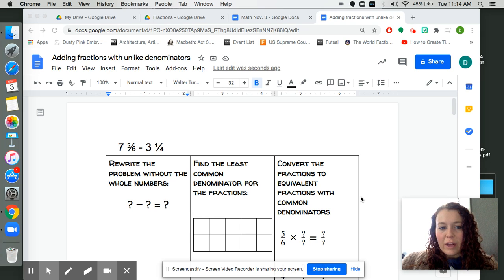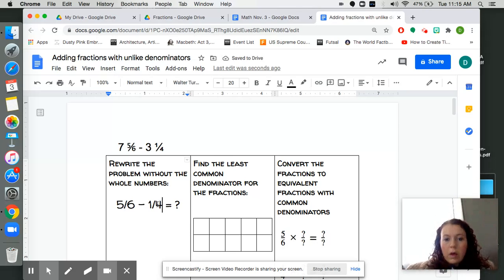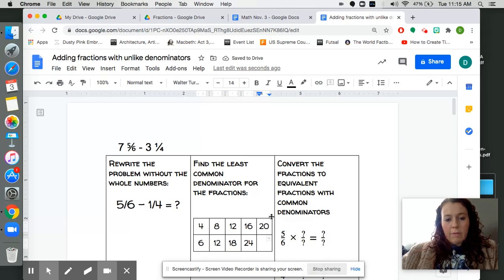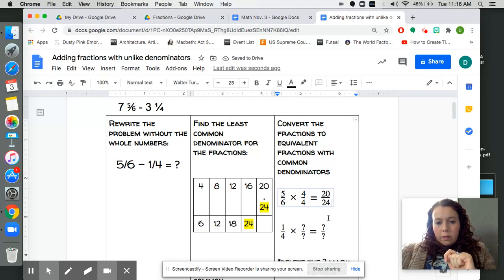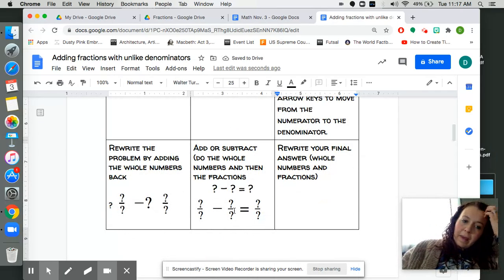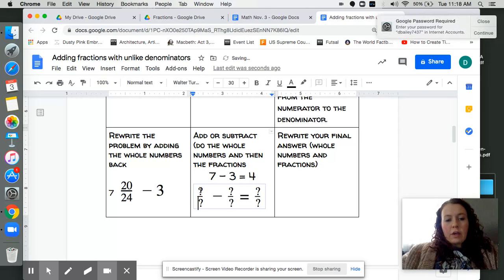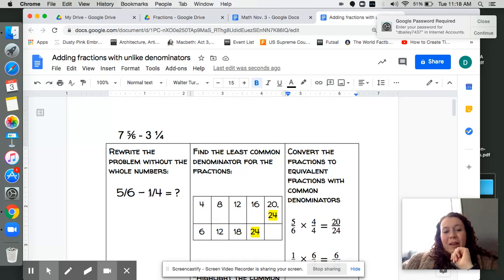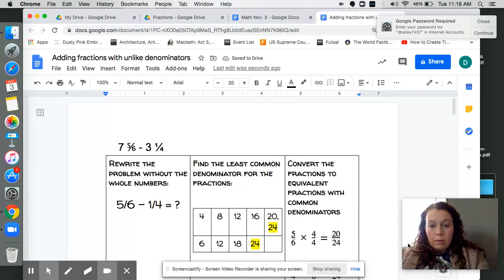Adding/subtracting mixed numbers